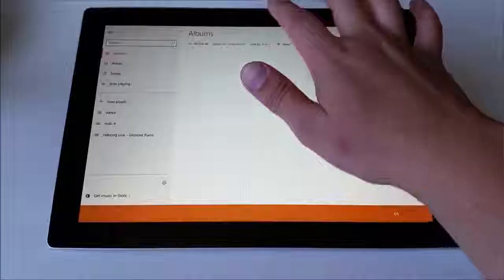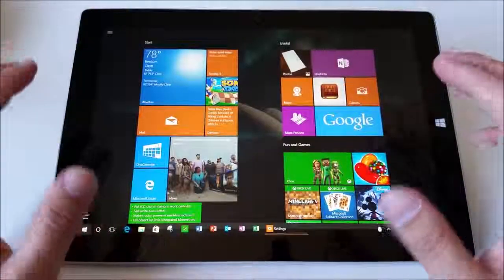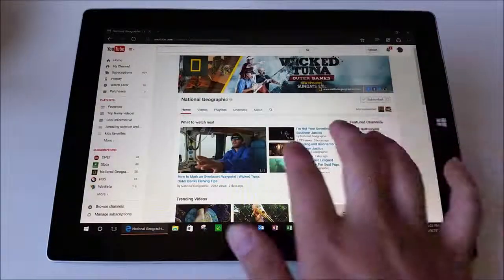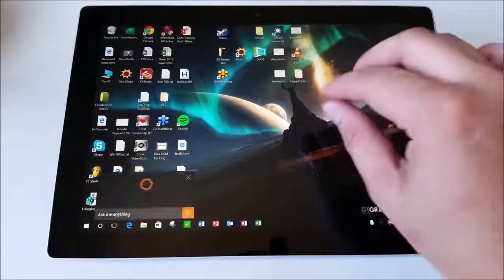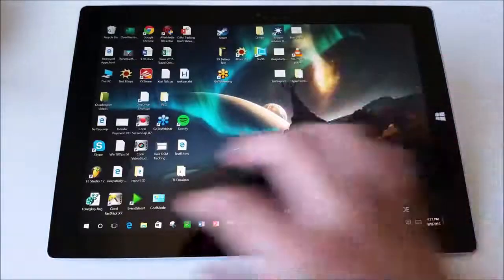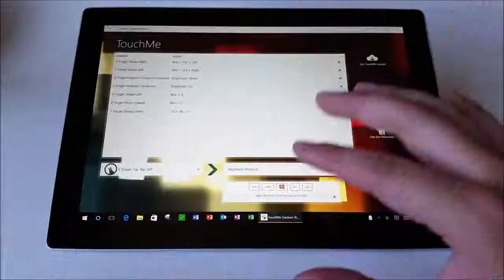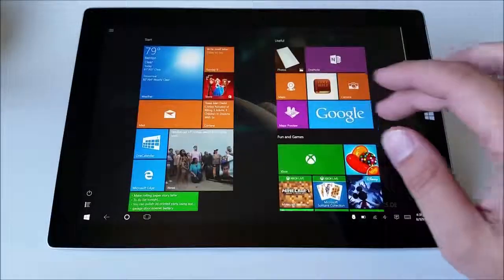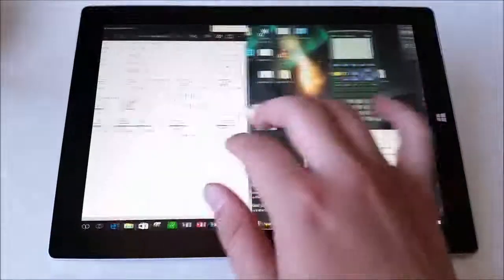서피스 제스처 보기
터치미 제스처 스튜디오는 유료입니다